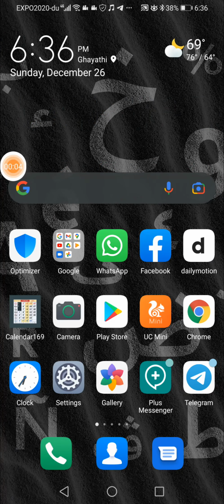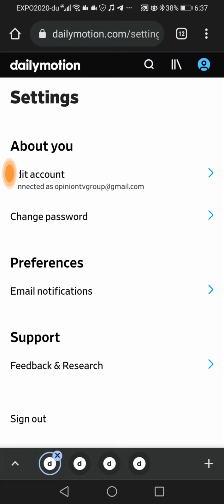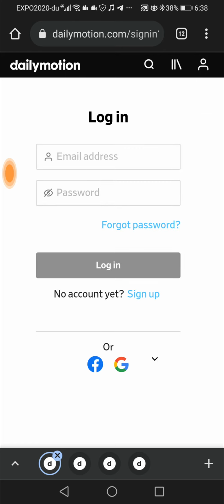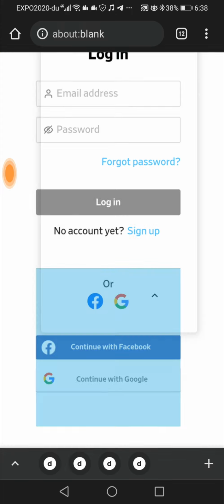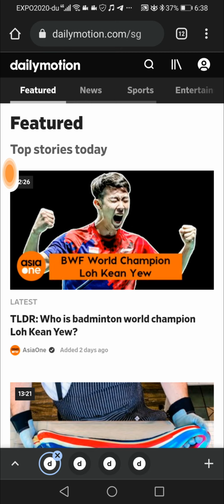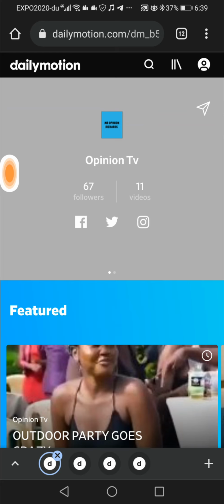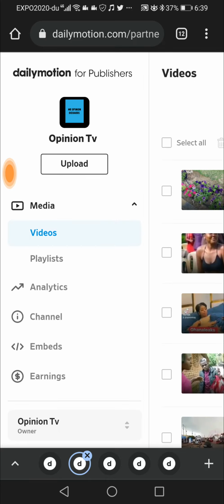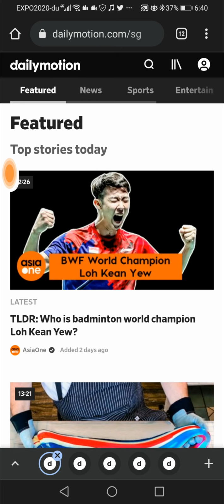HOW DO YOU KNOW IF YOUR DAILYMOTION ACCOUNT IS VERIFIED OR MADE PARTERN